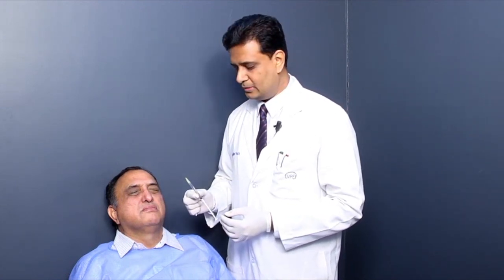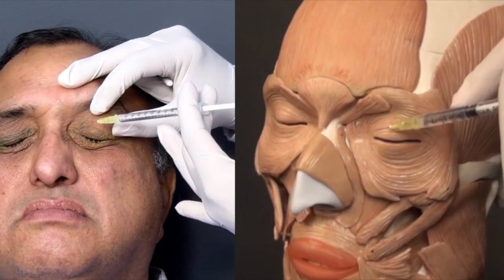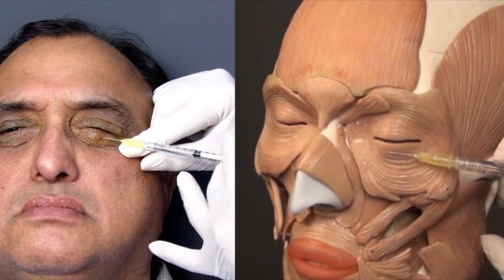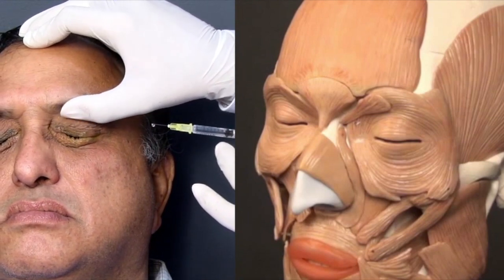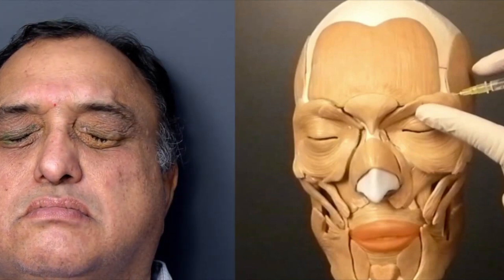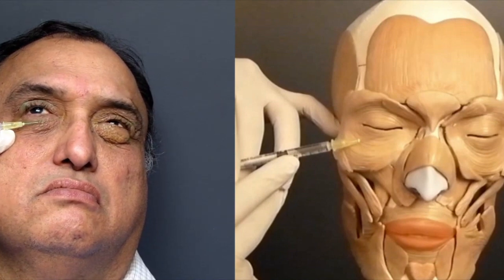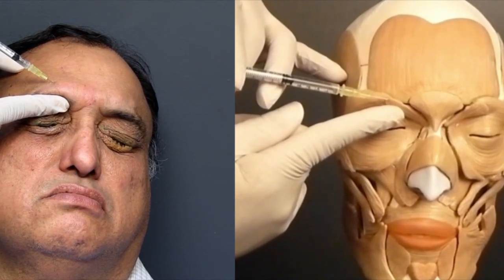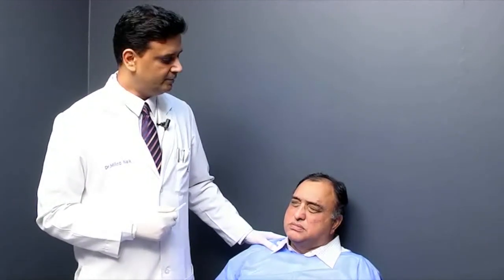Blepharospasm: Botulinum toxin injection technique and Post-injection Precautions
This video, is the next in series to the previous one focussed on Blepharospasm. In this video, we shall look at the actual injection technique for the treatment of Blepharospasm. The common precautions to be taken post-injection are also added at the end.